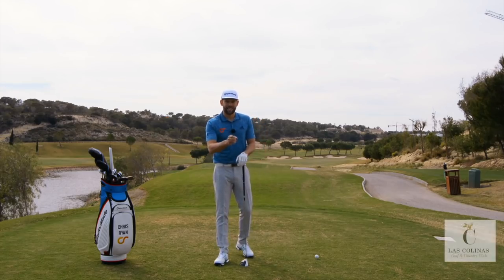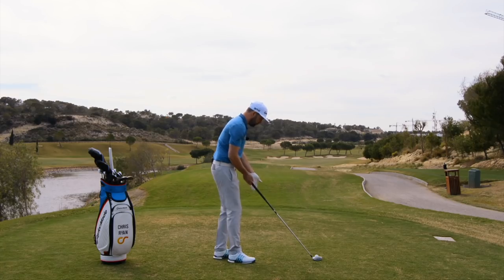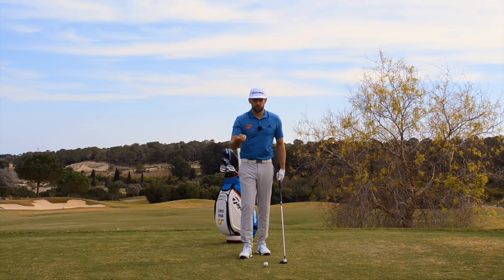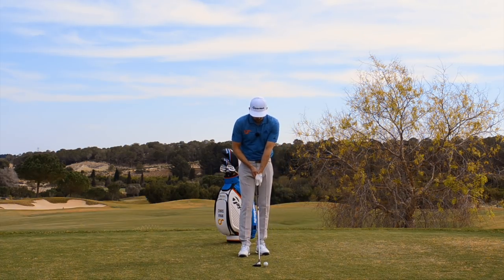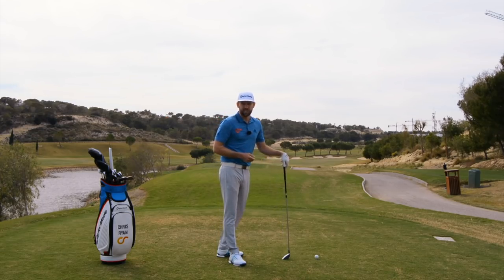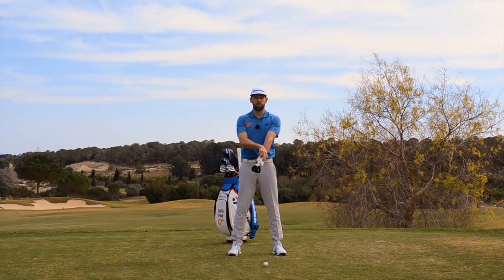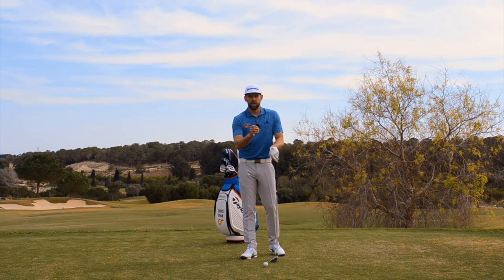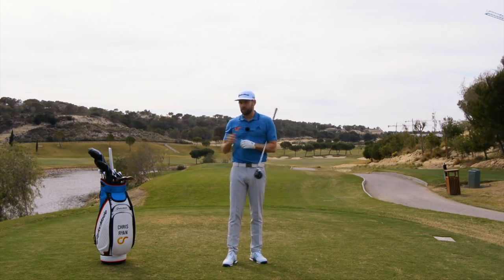THE MOST COMMON FAULTS IN GOLF - THE GRIP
In this new video series Chris Ryan takes a look at the most common faults in golf.

This 4 part video series covers the common issues that Chris sees within his day to day coaching from the grip through to the impact.

Video number 1 takes a look at the golf grip and shows how many golfers have a weak grip and hold the club too much through their palm.

This weak grip can give the golfers issues at impact and cost them direction, power and consistency.

Watch this video to see how to grip the golf club correctly for better golf shots and a better golf swing.